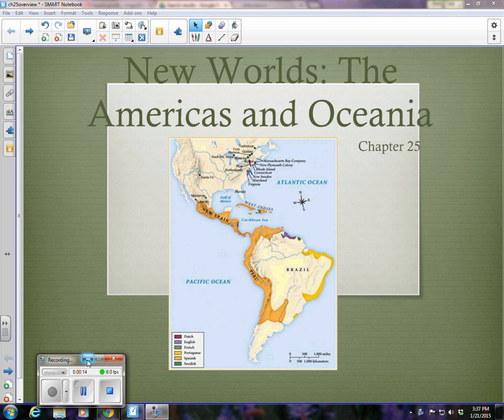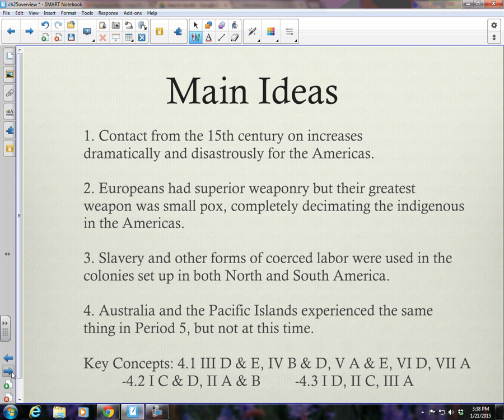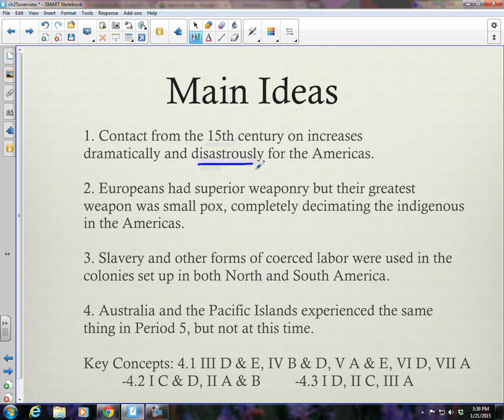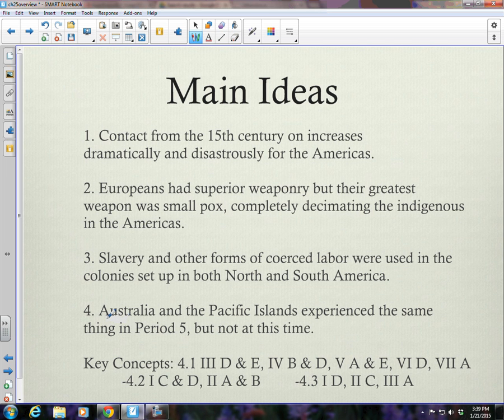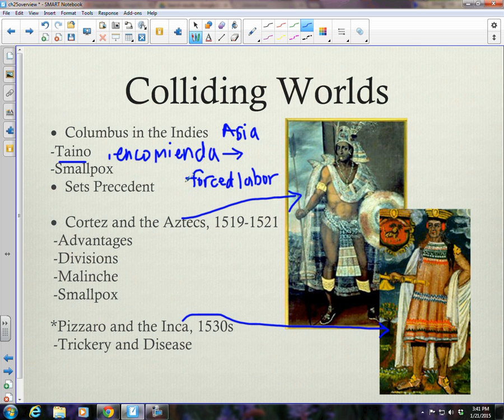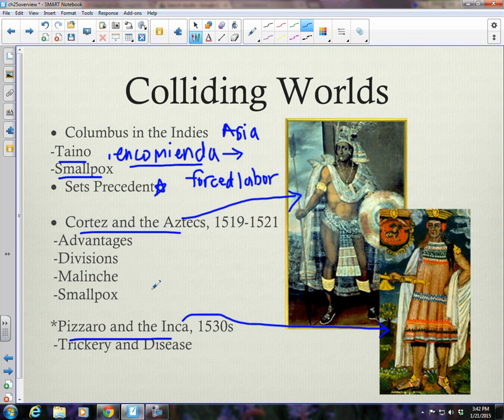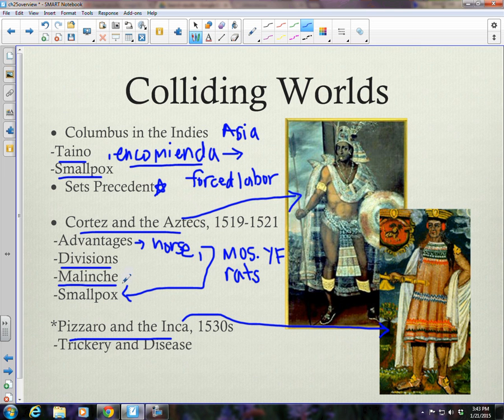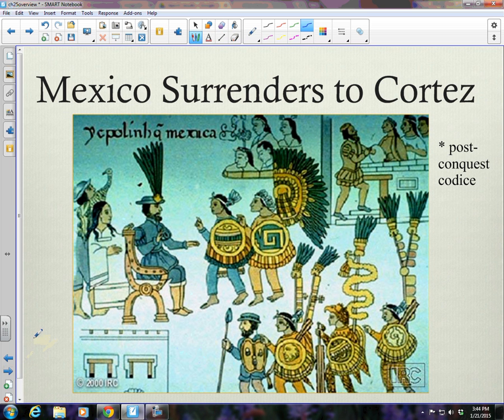Chapter 24 Part 1 2015